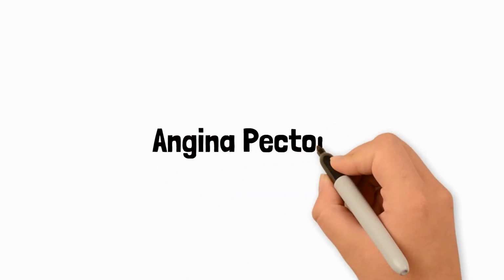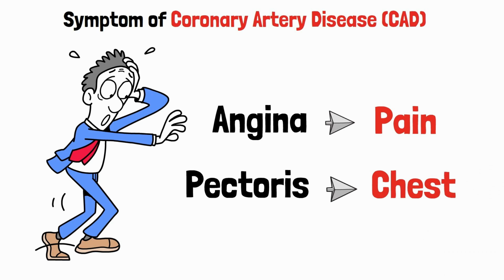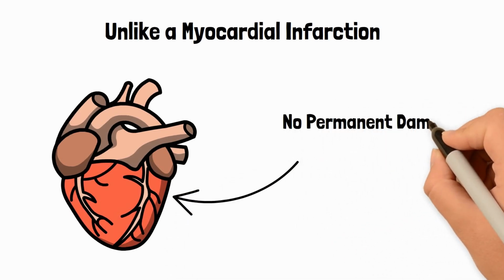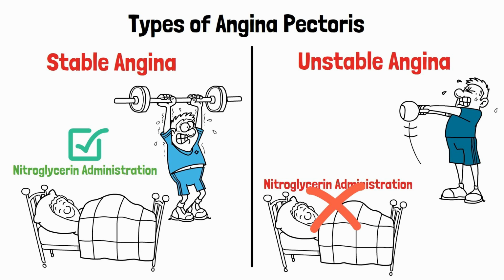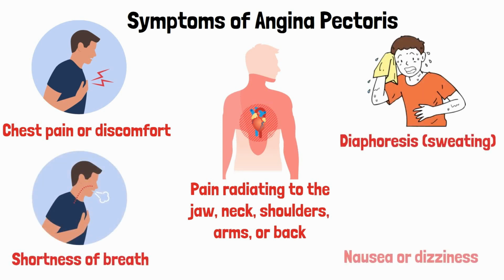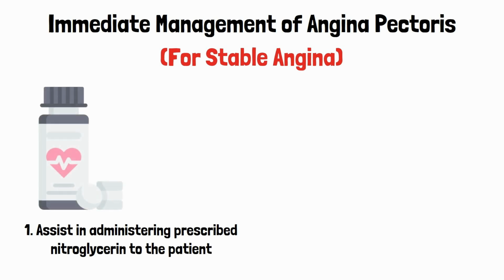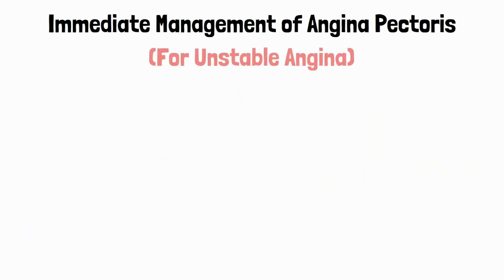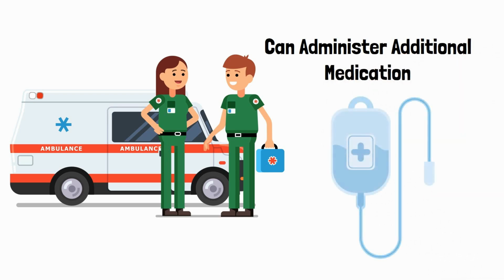Stable vs Unstable Angina Made Simple for EMTs and Paramedics || NREMT Angina Lecture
For a remedial refresher course (get 3 more NREMT exam attempts or CE for recertification

Get a Full Access Membership and pass with confidence!
Membership includes:
-Training plan tracker
-Premade flashcards with tracking capabilities to let you know what you already studied (2,000 +)
-Training videos
- Practice App with 2,000 + questions
-NREMT Exam Simulator

At How To NREMT we don't just give you a practice app. We teach you how the exam works, and how to pass it easily and with confidence!
Angina pectoris is a key cardiac topic on the NREMT exam, and this video breaks it down in a way that’s easy to remember. You’ll learn the difference between stable and unstable angina, what causes it, and how you should respond in the field. Whether triggered by exertion or stress, recognizing the signs of chest pain can help save lives and boost your test scores.

We explain what angina pectoris means, how it differs from myocardial infarction, and why unstable angina is a medical emergency.